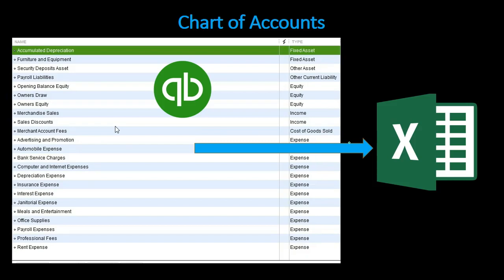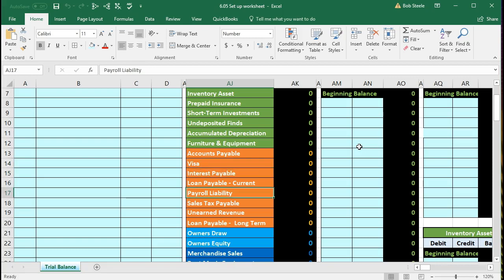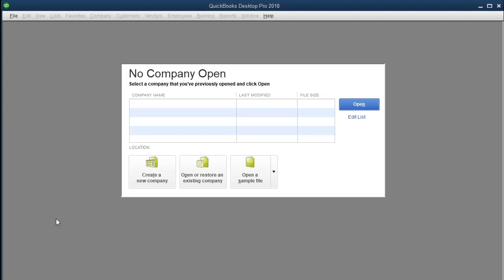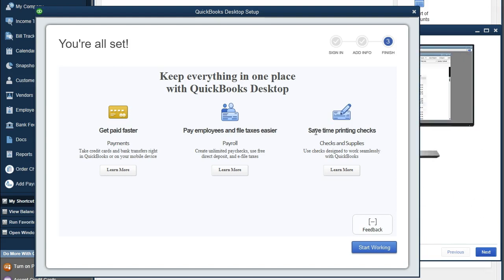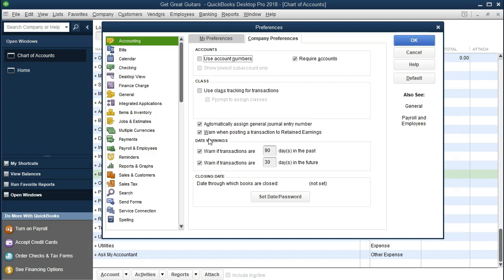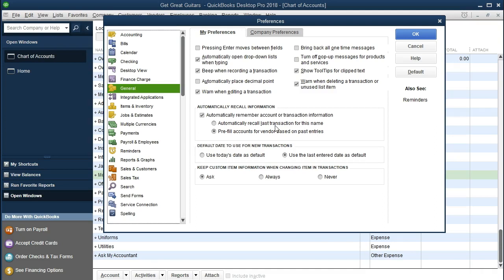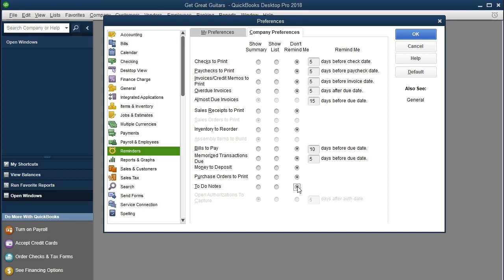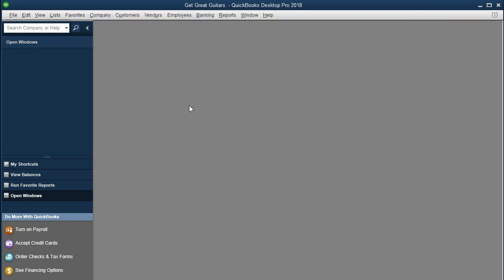6.05 Excel Vs QuickBooks Set UP New Company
6.05 Excel Vs QuickBooks Set UP New Company will cover the process of setting up a new company in both accounting software like QuckBooks and Excel.

For more information about QuickBooks take a look at our comprehensive course.

We will travel through the journey of setting up a new company file in Excel and QuickBooks, comparing and contrasting the process in both.
These presentations will work a comprehensive bookkeeping problem, both within Excel and Quickbooks, Excel having the advantage of being more transparent, allowing us to see all the components of the process; QuickBooks having the advantage of being able to use forms and simple data input to quickly and easily generate the end product, the financial statements.
We will work each component of the problem in Excel first and show how the same process can be done in QuickBooks.
First, we will set up a new worksheet in Excel and compare that to the setup process of a new company file in QuickBooks. When setting up a new company file in QuickBooks one of the first things QuickBooks generates is a chart of accounts like the one below. The chart of account is the first thing we will set up in Excel.
Note that the setup process in QuickBooks generally involves a shortcut, QuickBooks generating a chart of accounts based on the industry we select. The chart of accounts is not perfect but is often a good starting point.
Note that the chart of accounts is not ordered by alphabetical order but by account type. On a general level, the order of accounts will always be asset type account, liability type accounts, equity-type accounts, income type accounts, and then expense type accounts. Each account type will have more subcategories. For example, assets will be broken down into cash type accounts, accounts receivable type accounts, current assets, and other assets.
We will need a similar ordering when entering our chart of accounts into Excel. Below is an example of a chart of accounts generating in Excel. We have listed half the accounts on the left followed by half the account on the right to save space.
Note the same ordering of the accounts, assets first in green, followed by liabilities in orange, then equity in light blue, and revenue followed by expenses in navy blue.
This chart account is the starting point for entering data into our Excel worksheet. We have also set up a general journal and a general ledger.
Below is an example of the general journal.
The general journal will just be an area for us to enter our journal entries, journal entries that include date, accounts, and debits and credits.
Below is an example of the general ledger.
The general ledger can be intimidating because of its length, but it is just another list of accounts, the same list as the chart of accounts, in the same order of assets, liabilities, equity, income, and expense. The difference is that the general ledger will provide more detail, provide the activity in order by date of the transaction.
Next, we will take a quick look at the setup process for a new QuickBooks file.
First, we will run the QuickBooks software.
We will then select the file dropdown and new company.
QuickBooks has a few options for setting up a new company. We will chose the start Setup option.
Next, we enter company data.
Note that we have chosen the industry of retail shop or online commerce. QuickBooks will use this information to provide us with the chart of accounts, QuickBooks guessing which accounts will be needed based on our industry.
The startup process above is all we need to do for QuickBooks to set up a basic chart of accounts and get up and running.